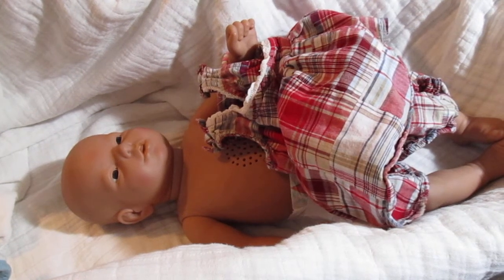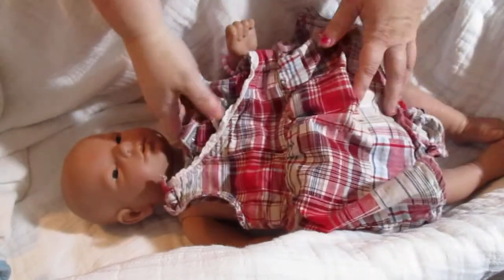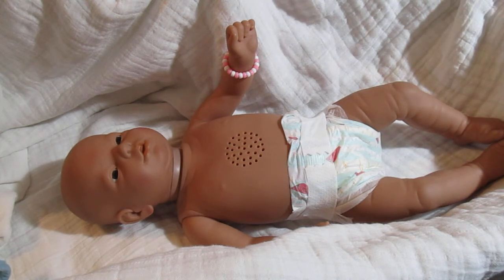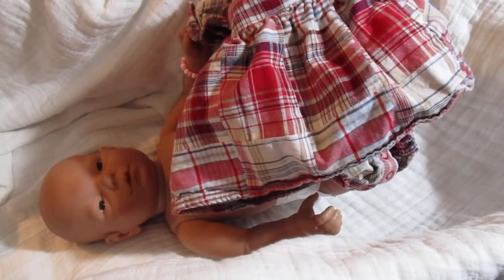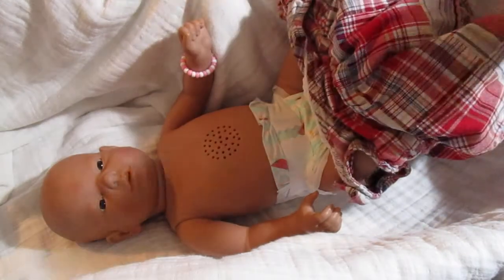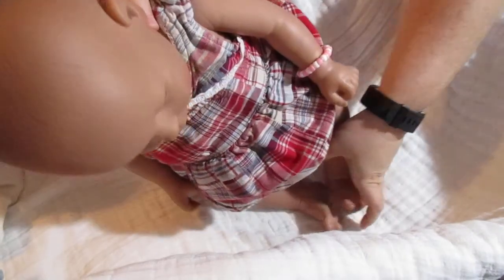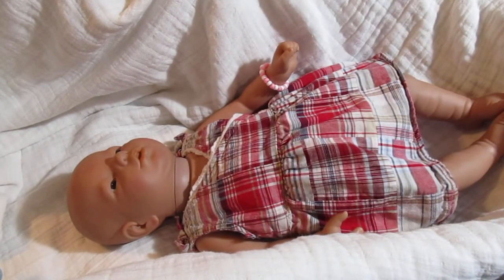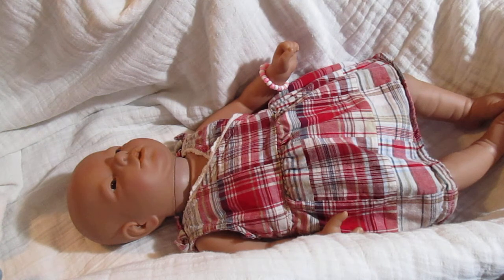Changing RealCare 2+ Luna and chat about selling her- Dolly Dreams Ep 198